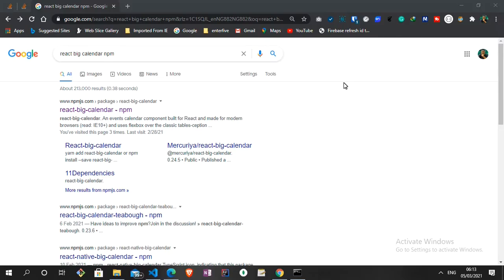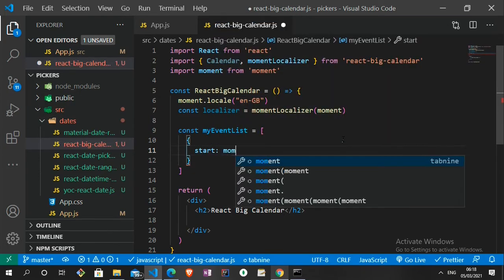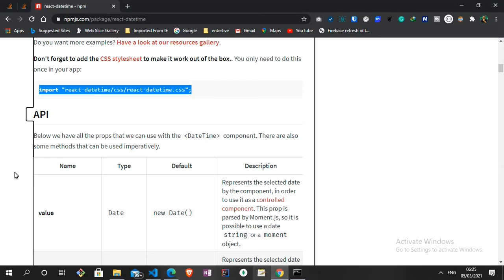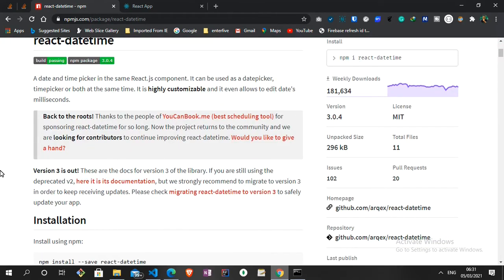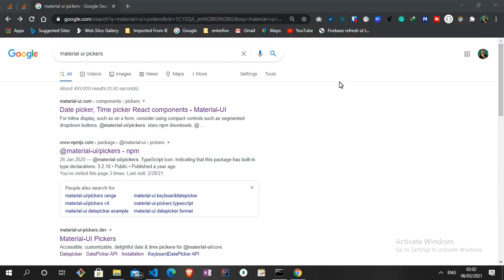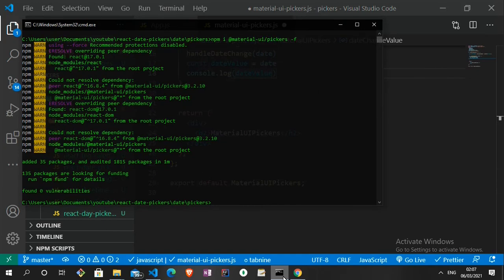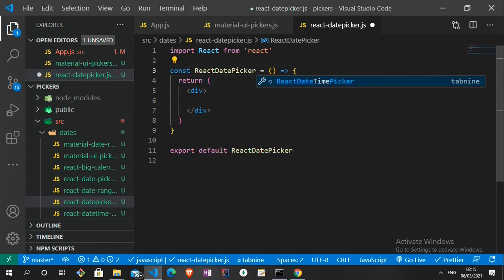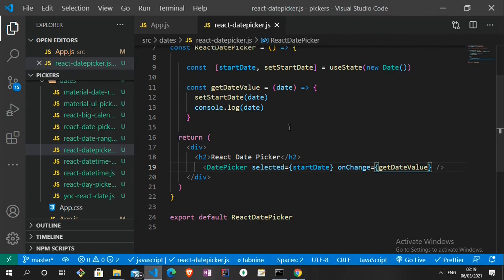Top 10 Date Pickers in React (2021) Part 2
In this video tutorial, I will show you how to install and implement 10 different date pickers in React JS.

I broke this video into two parts. Check below for the link to PART ONE.